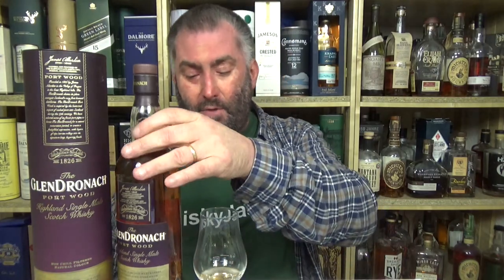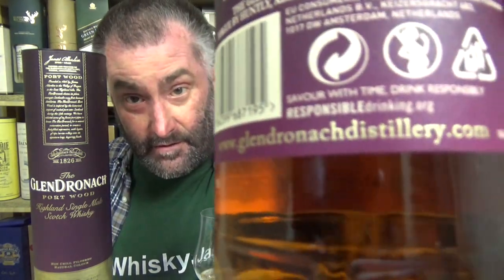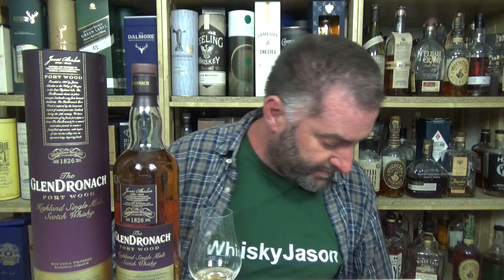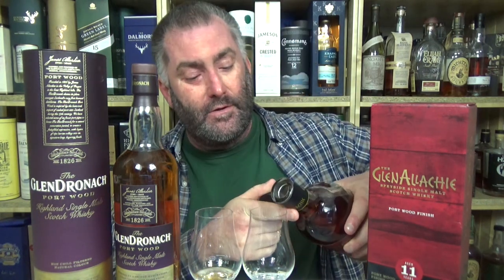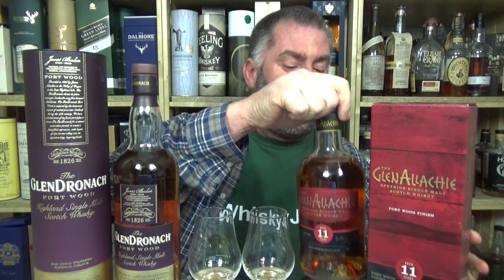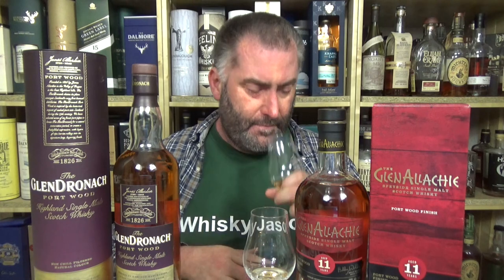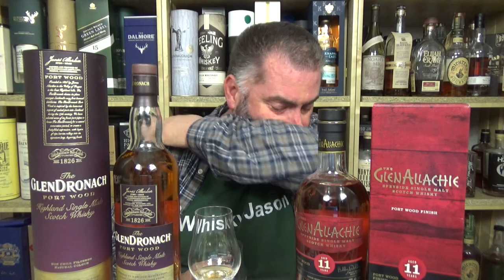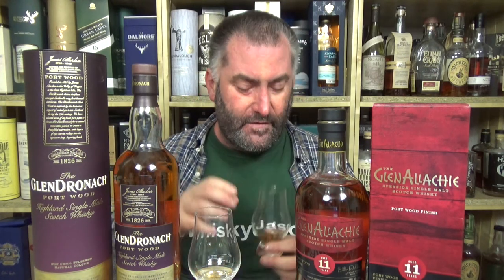GlenDronach Port Wood NAS - 2020 Single Malt Scotch Whisky Review from WhiskyJason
WhiskyJason reviews GlenDronach Port Wood NAS - 2020 Single Malt Scotch Whisky